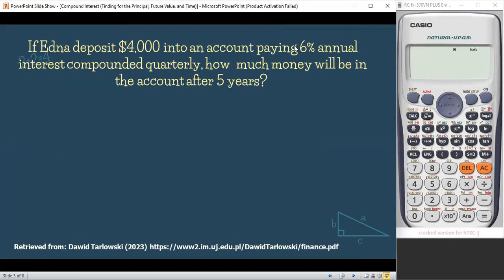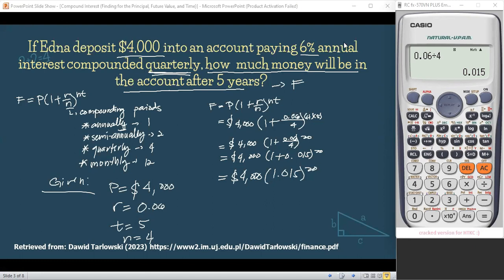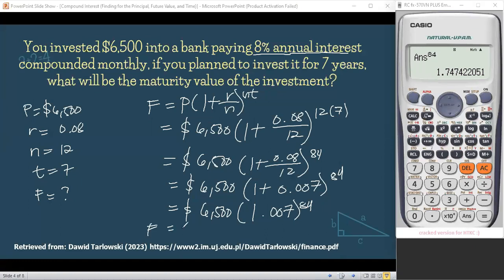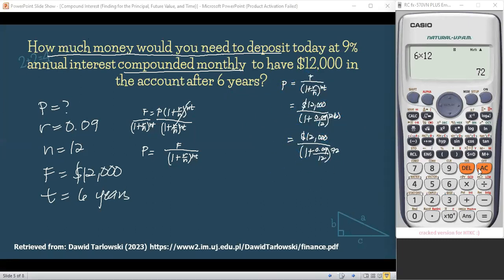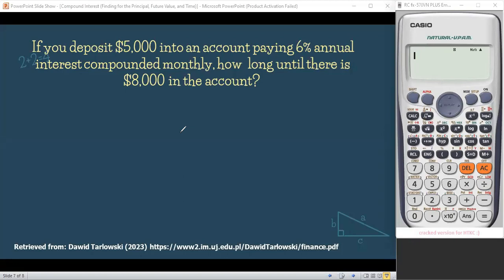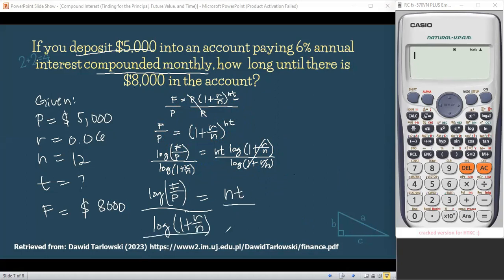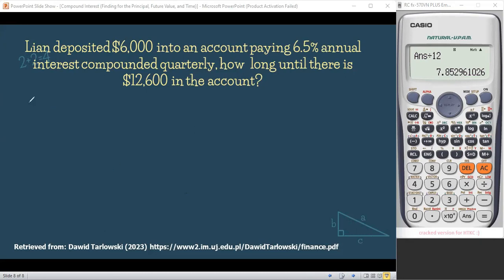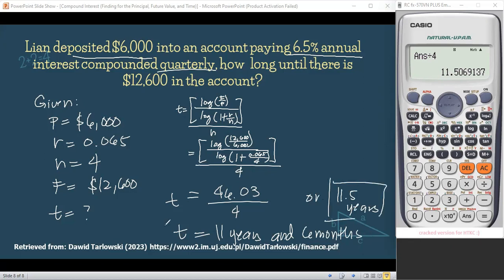LESSON 5: Compound Interest (Finding for the Principal, Future Value, and Time)